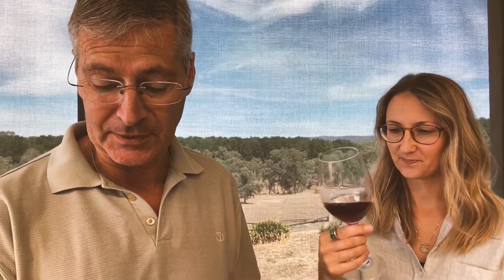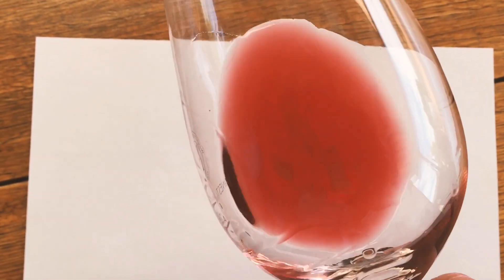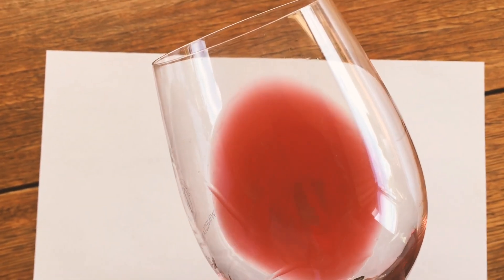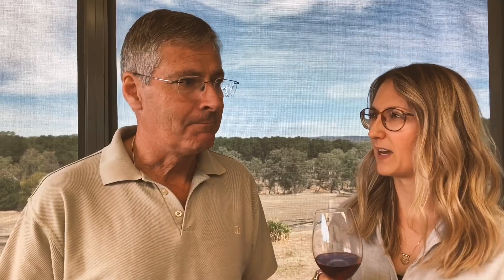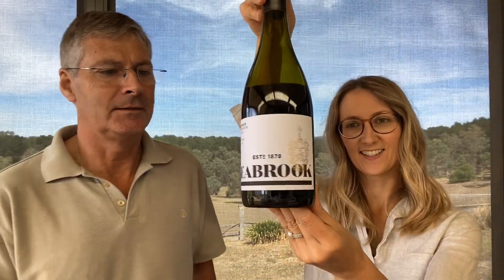Awesome wine tasting in Australia’s Barossa Valley. A peek inside boutique cellar doors each week.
Plan the perfect weekend or getaway to the Barossa valley by visiting some of the boutique cellar doors with our personally curated guide to a different one each week. Awesome wine tasting in the Barossa Valley has never been so accessible.

To assist you in the planning of your trip, this video series will highlight the Barossa valley's best boutique cellar doors you can experience to ensure you have a great experience once you arrive.

With so many choices available in the Barossa, we've visited them for you, given you a snippet of what you can expect and the types of wine you can experience. We also include a blind tasting to give you an idea of the type of wine you can experience once you arrive! Scroll through our video series to see which wineries you'll be adding to your list to visit.

Don't forget to tag us on Instagram @winestainsbarossa so we can see where you went and what you loved about your experience.

This week we venturd to Seabrook Wines - an amazing little cellar door, surrounded by a sea of vines.

Don’t forget to leave us questions and comments on YouTube, Facebook or on our Website. We can't wait to hear from you.

Cheers,
Kristal + Peter